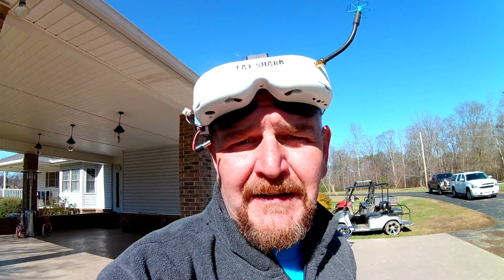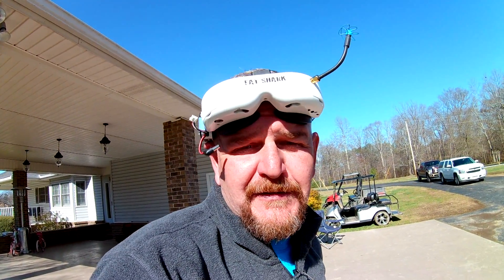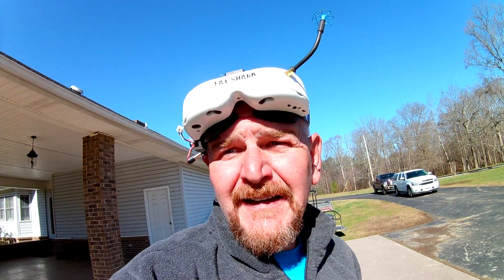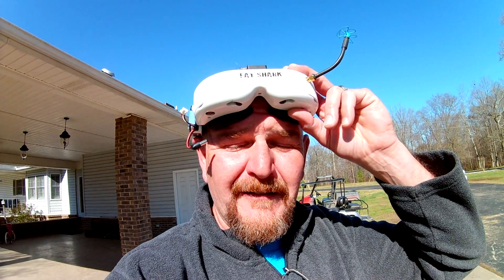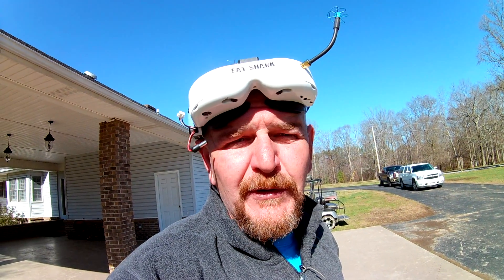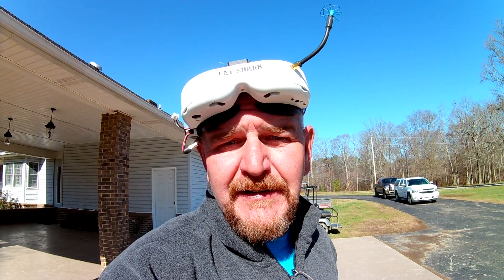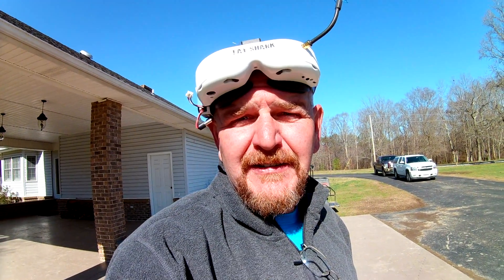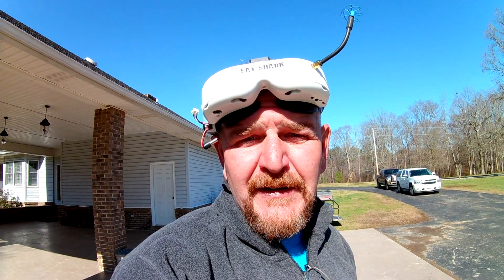Spedix Black Knight 210 Maiden